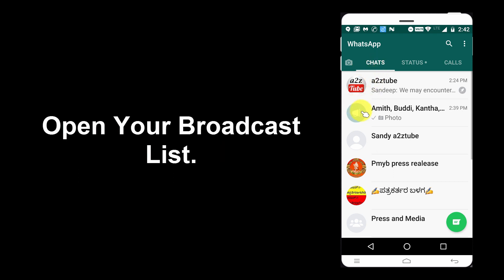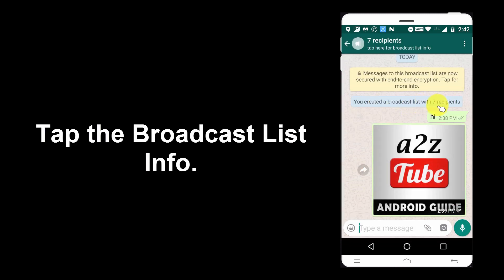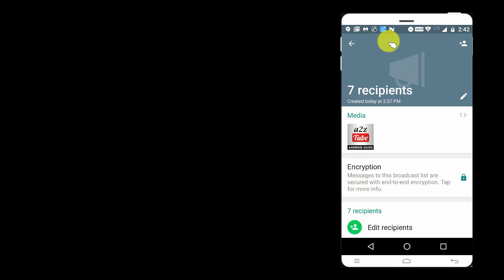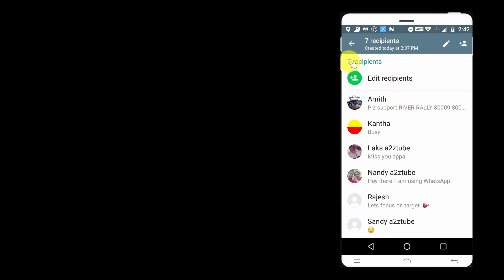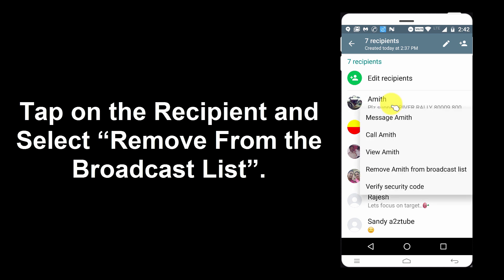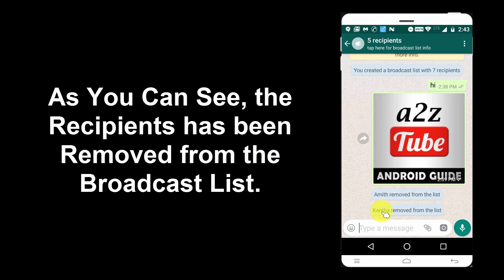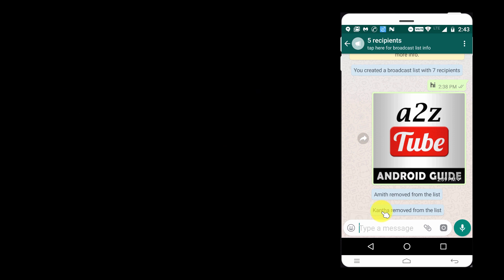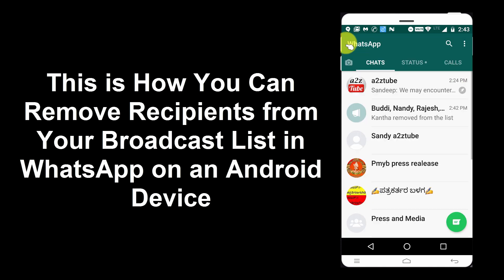How to Remove Recipients from Your Broadcast List in WhatsApp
How to Remove Recipients from Your Broadcast List in WhatsApp on an Android Device

1. Go to Your Phone Menu.
2. Find WhatsApp.
3. Tap on the WhatsApp Icon.
4. Make Sure That, You are on the “Chats” Tab.
5. Open Your Broadcast List.
6. Tap the Broadcast List Info.
7. Scroll Down.
8. Tap on the Recipient and Select “Remove From the Broadcast List”.
9. As You Can See, the Recipients has been Removed from the Broadcast List.
10. This is How You Can Remove Recipients from Your Broadcast List in WhatsApp on an Android Device